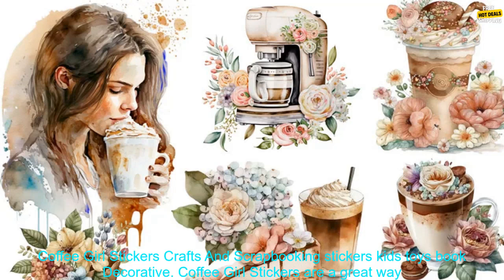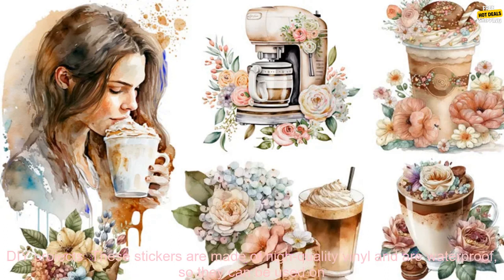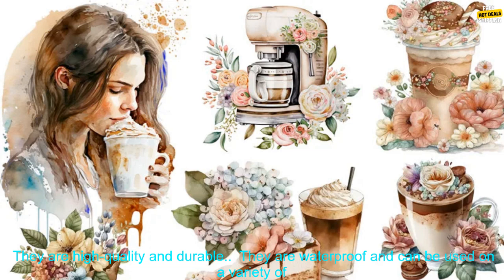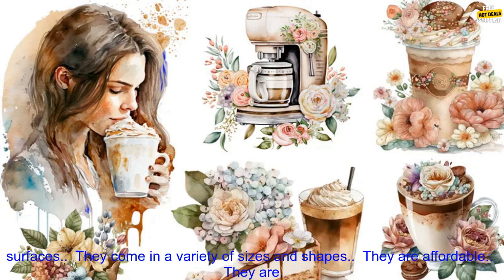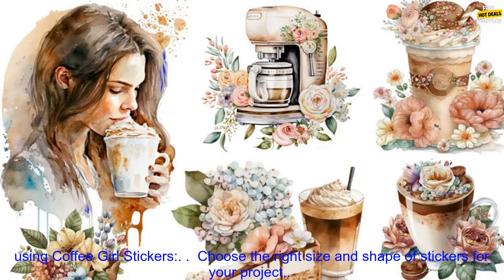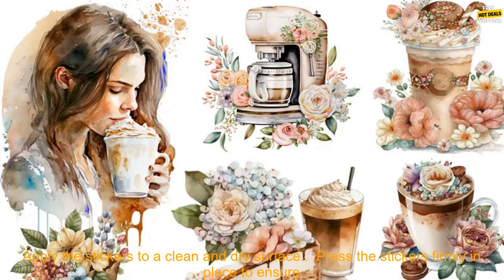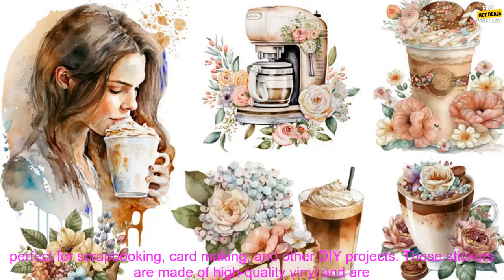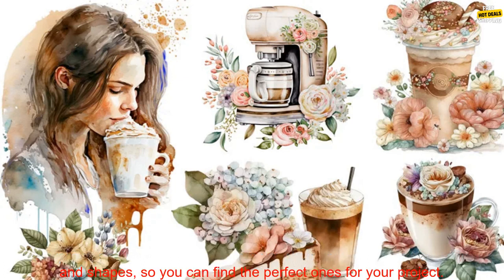1005005867640349 Coffee Girl Stickers Crafts And Scrapbooking stickers kids toys book D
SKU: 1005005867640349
Coffee Girl Stickers Crafts And Scrapbooking stickers kids toys book Decorative sticker DIY Stationery
Coffee Girl Stickers are a great way to add a touch of personality to your projects. They are perfect for scrapbooking, card making, and other DIY projects. These stickers are made of high-quality vinyl and are waterproof, so they can be used on a variety of surfaces. They come in a variety of sizes and shapes, so you can find the perfect ones for your project.

Here are some of the benefits of using Coffee Girl Stickers:

* They are high-quality and durable.
* They are waterproof and can be used on a variety of surfaces.
* They come in a variety of sizes and shapes.
* They are affordable.
* They are a great way to add a touch of personality to your projects.

Here are some tips for using Coffee Girl Stickers:

* Choose the right size and shape of stickers for your project.
* Apply the stickers to a clean and dry surface.
* Press the stickers firmly in place to ensure that they adhere properly.
* Use a heat tool to help the stickers adhere to the surface.

coffee, girl, stickers, crafts, scrapbooking, kids, toys, book, decorative, sticker, DIY, stationery